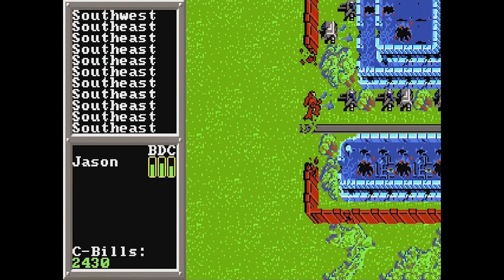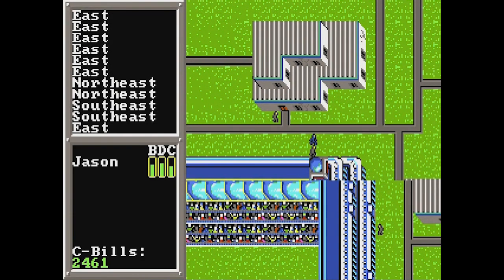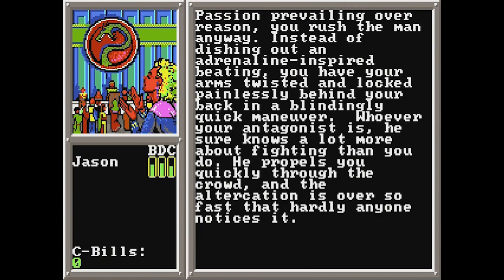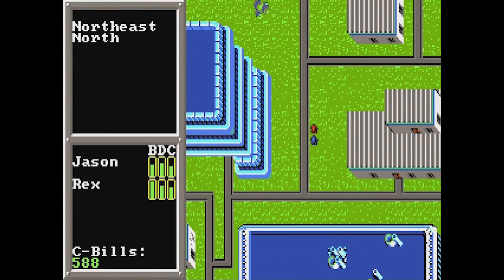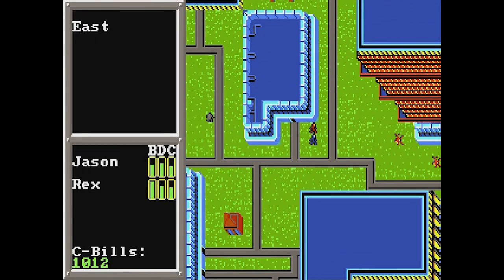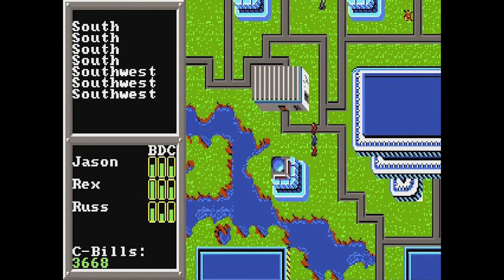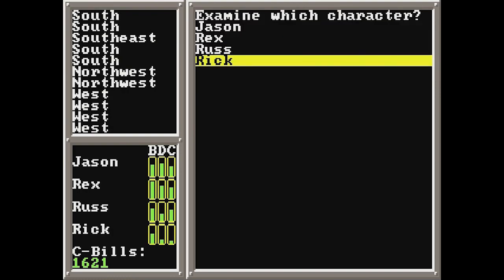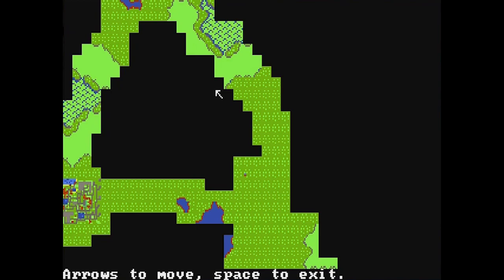BattleTech: The Crescent Hawk's Inception (DOS) (Part 2) - Starport and Arena - Full Playthrough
Escaping the Kuritan invasion we seek refuge in the Starport, search for the remaining hidden Crescent Hawk operatives, and become an arena fighter (briefly)

BattleTech: The Crescent Hawk's Inception is a turn-based adventure/role-playing video game released in 1988 by Westwood Associates and based on the BattleTech franchise.[2] It was one of the first commercial ports of the licence, and featured some of the franchise's worlds, institutions, political figures, and weapons, particularly the three-story tall BattleMechs. It was followed by a sequel, BattleTech: The Crescent Hawk's Revenge, though that game featured significantly different gameplay, falling into the real-time tactics genre rather than adventure/role-playing.

The player takes the role of Jason Youngblood, a young cadet MechWarrior stationed on Pacifica (also known as Chara III) in the Lyran Commonwealth. Stationed at the Citadel, Jason is learning how to pilot a BattleMech and also to fight with small arms, all the while having to live up to the reputation of his hero father, Jeremiah. During a training session in his 'Mech, the Citadel comes under attack from neighboring star-empire the Draconis Combine, slaying the Palace guard, Jeremiah apparently among them. Barely escaping, Jason is rescued from arrest by Draconis Police by Rex Pearce, a friend and colleague of Jeremiah's and a member of the Crescent Hawks. Together they must find and join up with fellow members of the Crescent Hawks, a special forces company established by Jeremiah and the Archon Katrina working in conjunction with the mercenary unit, the Kell Hounds.

The game is divided into three sections, each with different objectives and gameplay style, but a similar interface. The first section is set at the Citadel, and as a way to get a feel for the engine and the interface the player must complete successively harder training missions in a BattleMech, and may also enroll in lessons in a selection of small arms. As well as giving the player an idea of the theme of the game, this section allows the player to "level up" and earn some C-bills, the staple currency in the BattleTech universe. Unusually, all of the game's plot events occur in-play, having the game start before the story. During one of the training missions, the citadel comes under attack and the game changes.

The second section of the game is much more staple RPG: finding people to join the player's party, finding better weapons, items to advance the plot, and, of course, engaging in or avoiding battles.

Although the game data contains info for all of the pre-3050 weaponry found in the table-top games, a very limited catalogue of 'Mechs appear in the actual game.

Special packages of the game were issued. In these special editions of the game, a special edition of the BattleTech miniature of the Phoenix Hawk LAM (Land-Air Mech) were included.